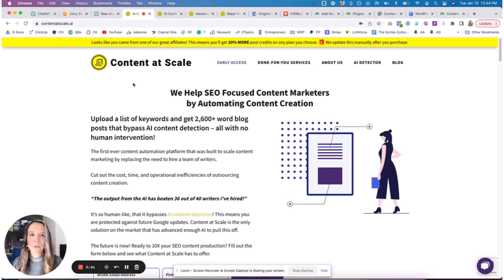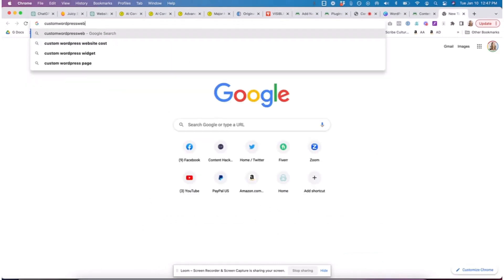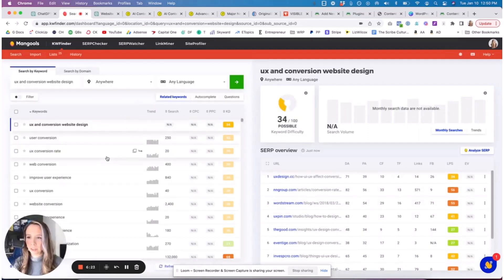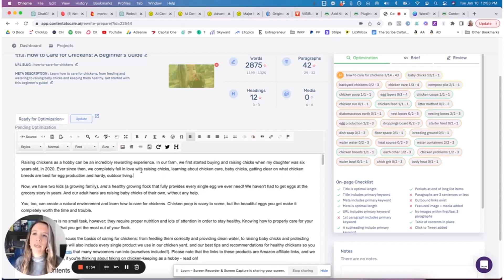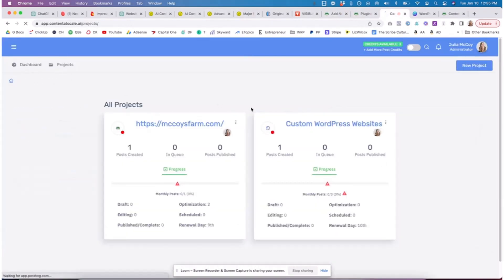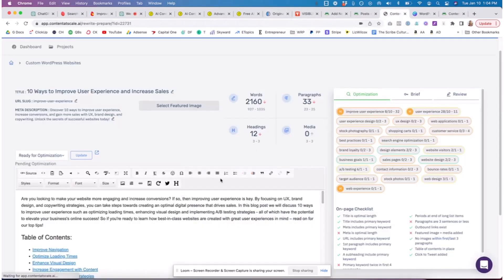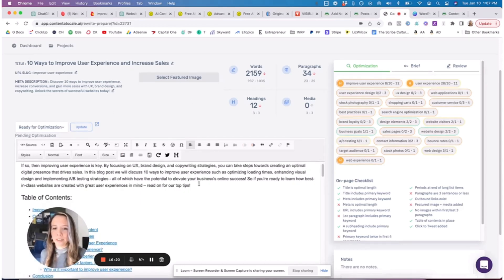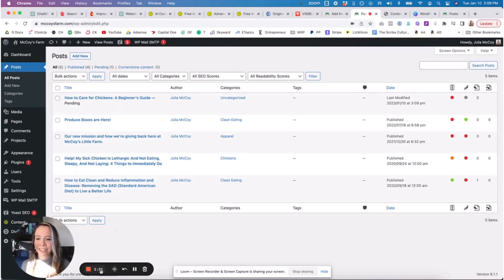Full Tutorial - Use Content at Scale to Blog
Step-by-Step Tutorial on how to use Content at Scale.

Are you looking for a way to blog at scale without becoming overwhelmed? Then you need to check out this full tutorial! In this tutorial, we'll show you how to use Content at Scale to create long-form blog posts that are SEO-friendly and easy to publish.

Long Form Blog Content can be a daunting task, but with this tutorial, you'll be able to create blog posts that are high quality and will reach a large audience. Whether you're a beginner or an experienced blogger, this tutorial is a must-watch!

Tools like OpenAI's ChatGPT don't hold a candle to the accuracy and depth of Content at Scales output. Its ease of use and ability to write your full articles for you is game-changing. The only thing you need to worry about is simply editing the articles that Content at Scale generates off of your keywords and then using the WordPress Plugin to Publish your content.

Upload a list of keywords and get 2,600+ word blog posts that bypass AI content detection – all with no human intervention!